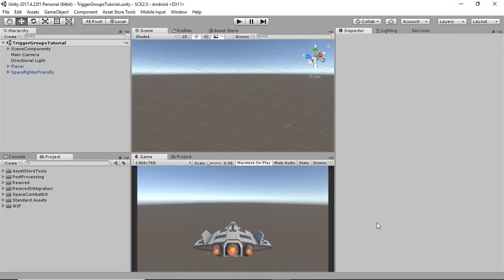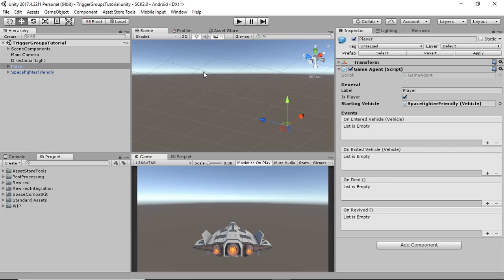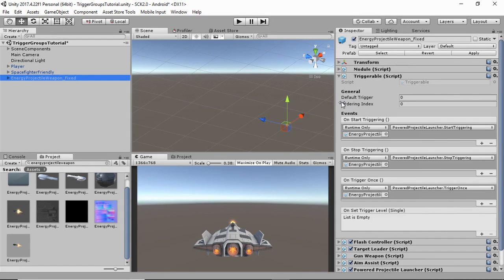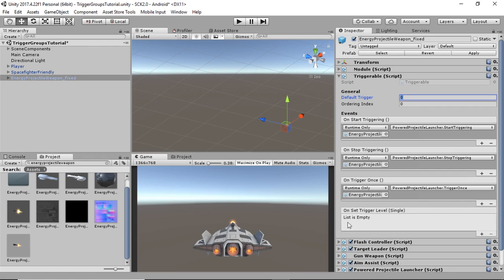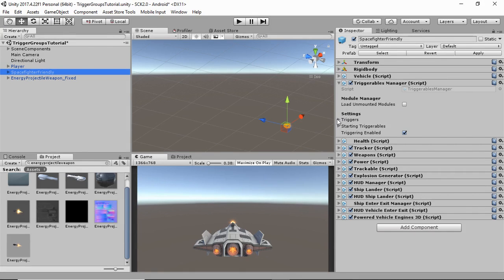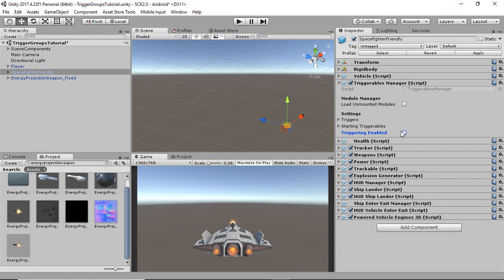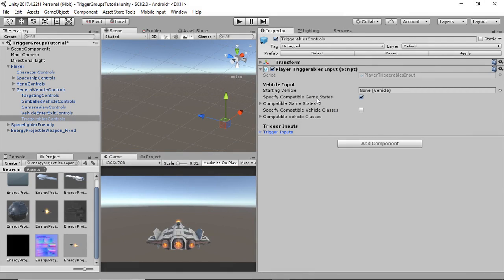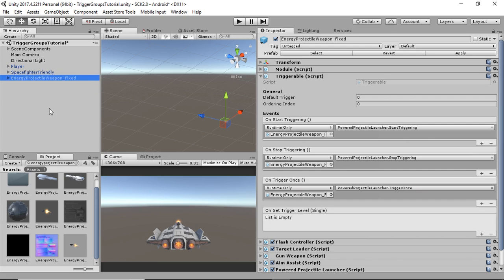SCK Tutorial Setting Up The Weapons Triggerable Modules